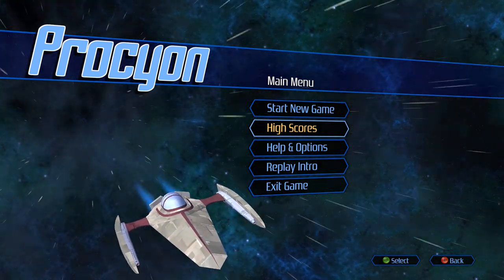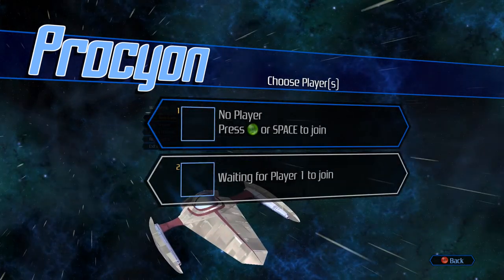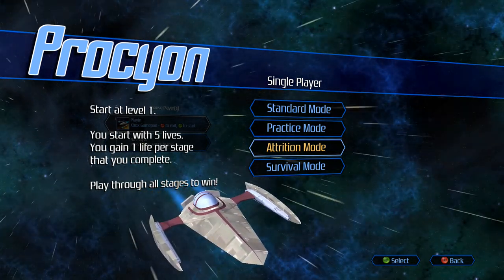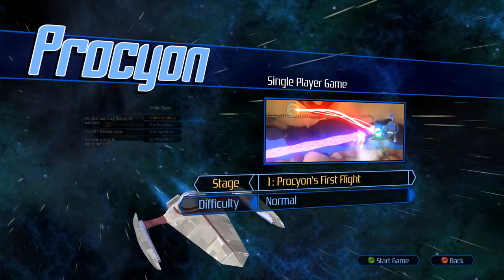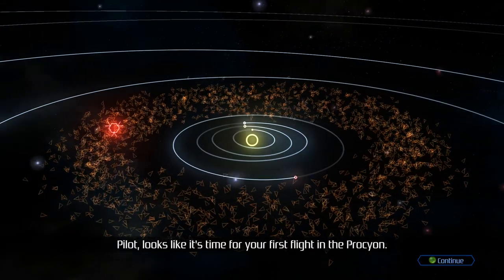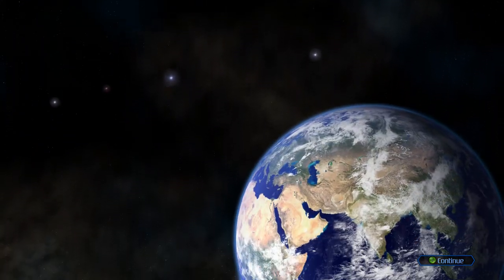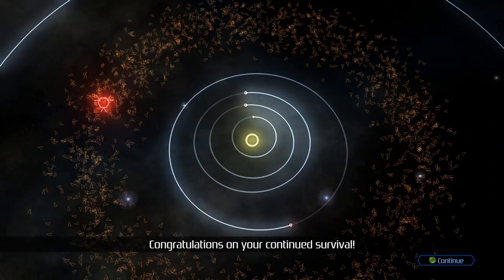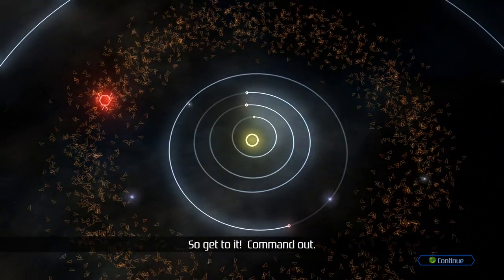Playin' it Indie - Procyon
ayin' it Indie is a series were I focus on small games from indie developers with first impression videos. The more obscure and strange the better!

Mike takes a hard look and gives his first impression on the game, Procyon. It's developed by Deadly Red Cube. A top down arcade space shooter